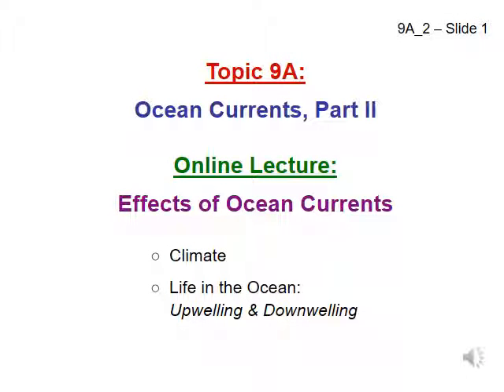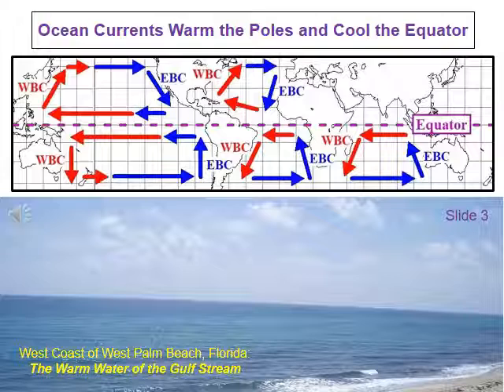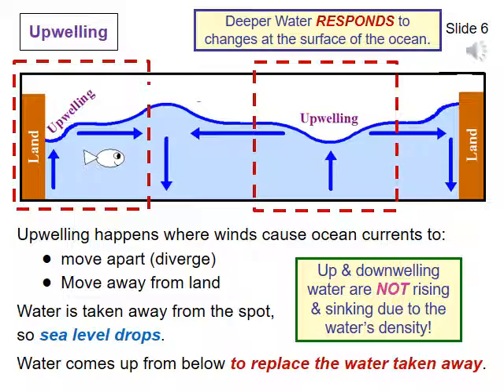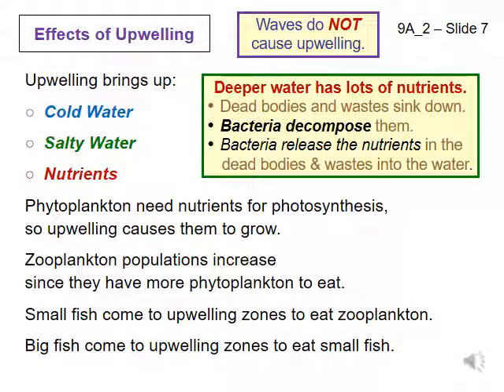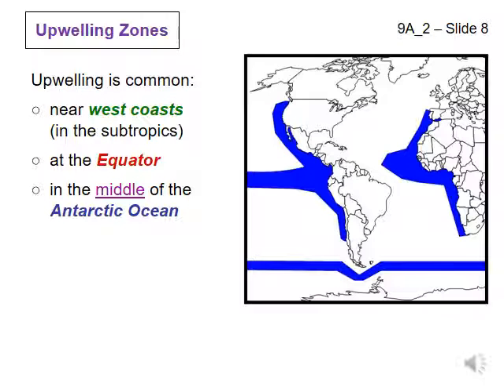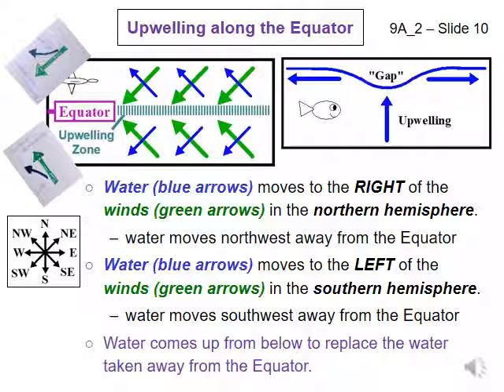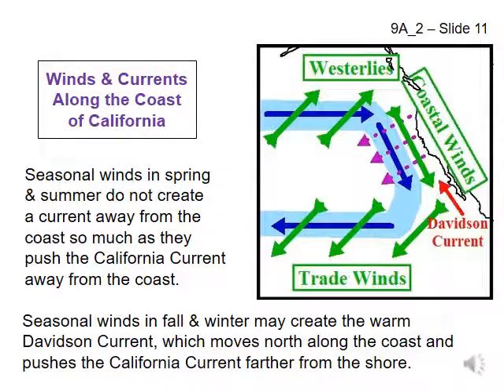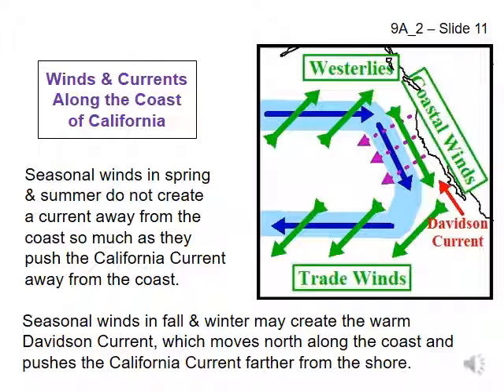09A-2: Ocean Currents (Topic 9A) - Currents, Climate, and Life